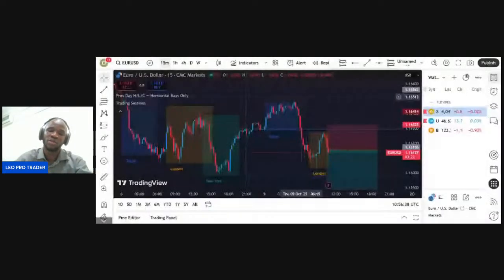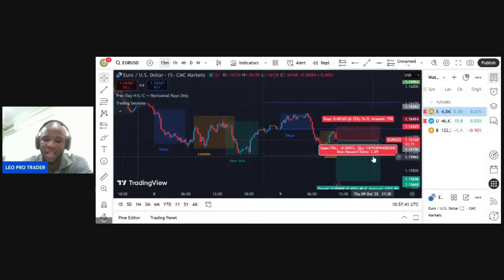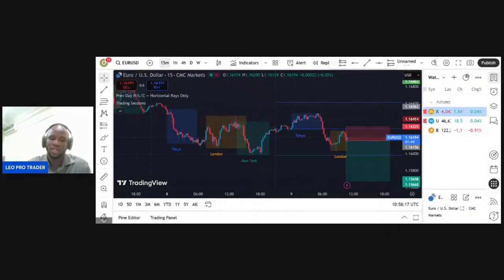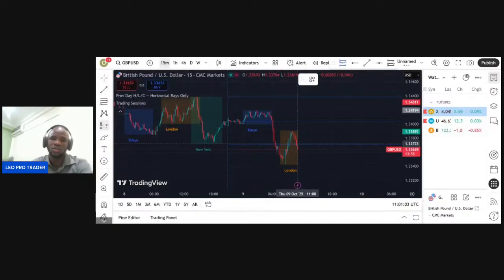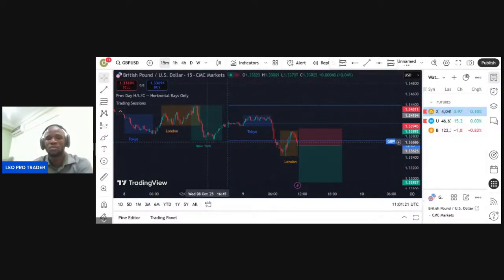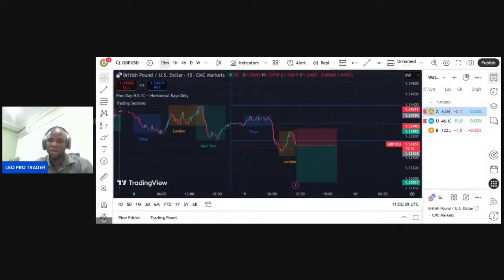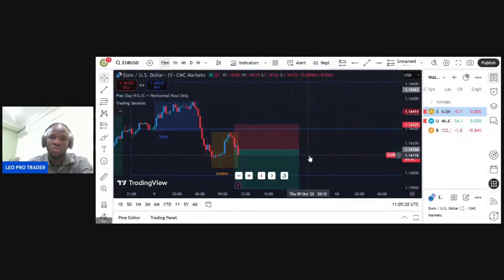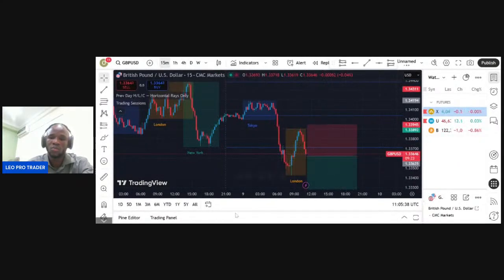LIVE FOREX TRADING FOR BIGINNERS TRADER